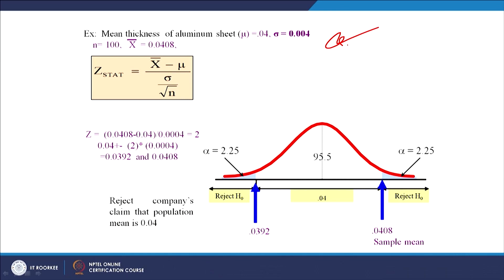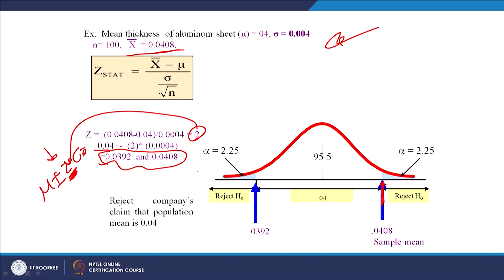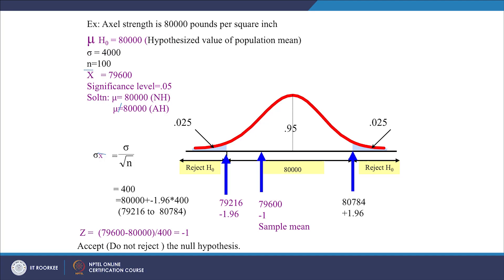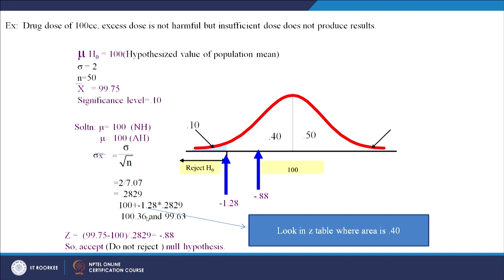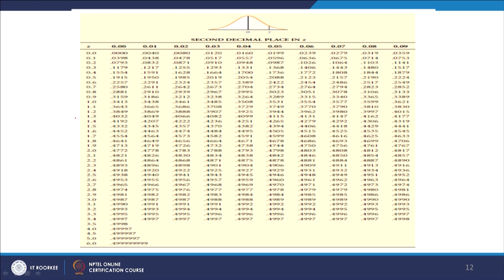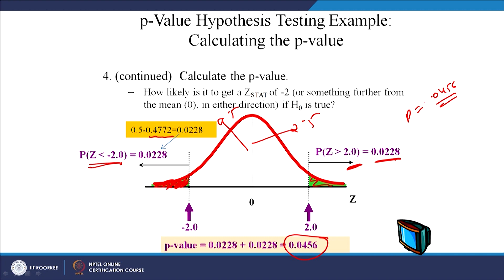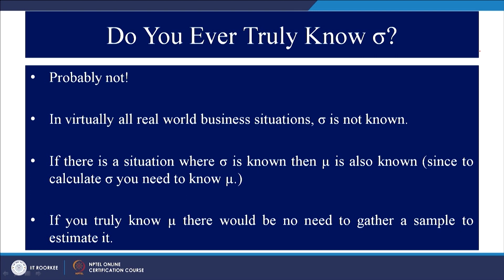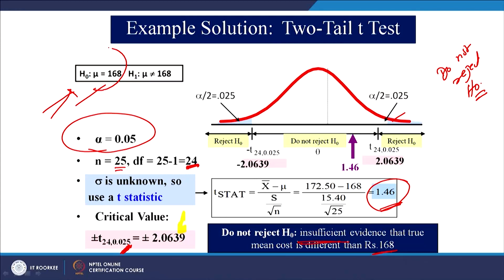Hypothesis Testing Examples